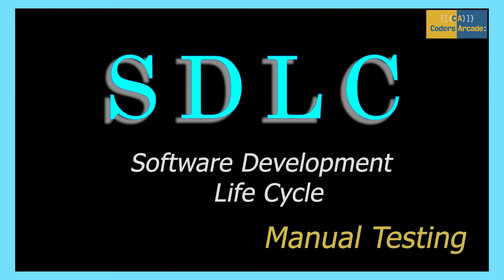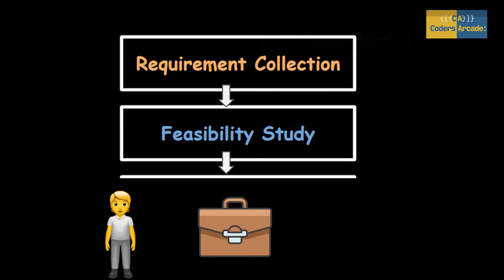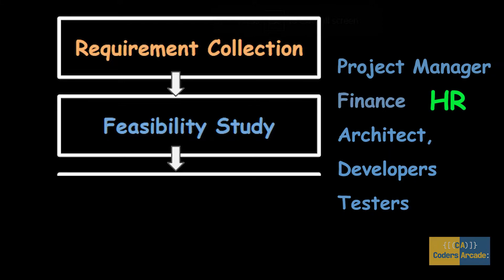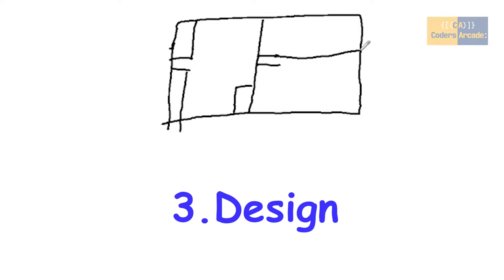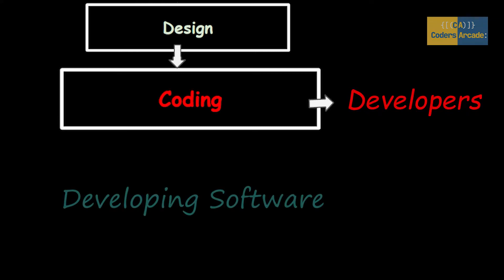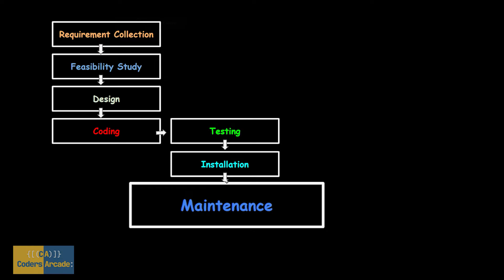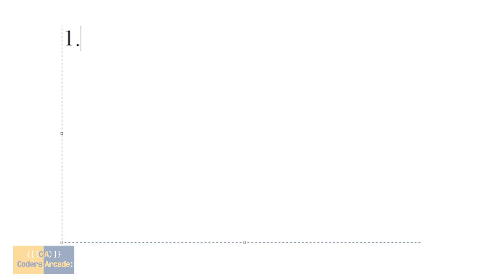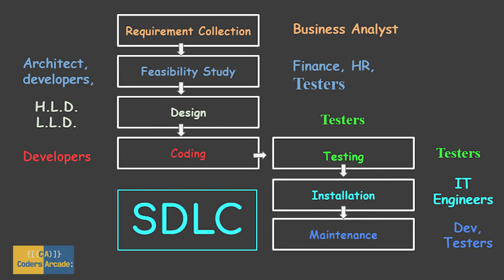Software Development Life Cycle || SDLC Model || Manual Testing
⭐ In this video we have discusssed about SDLC Model in Manual Testing.